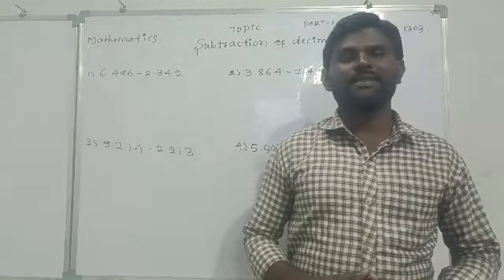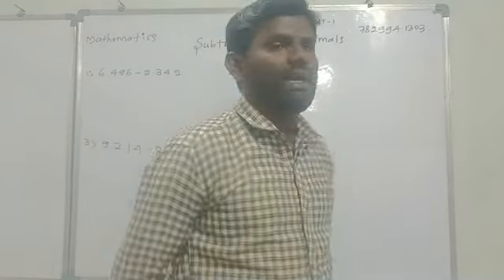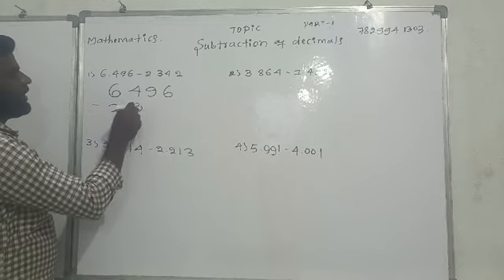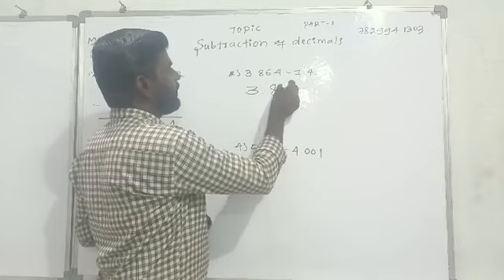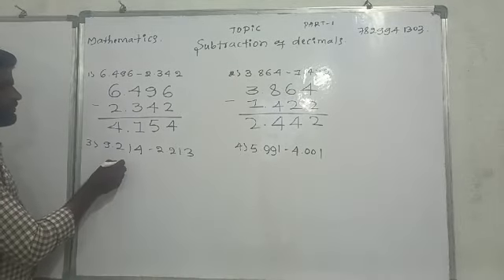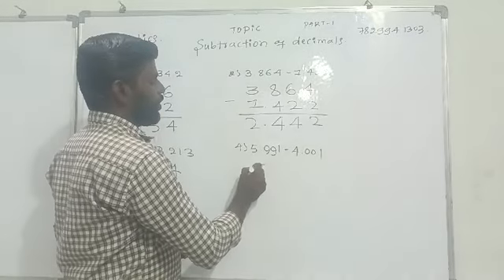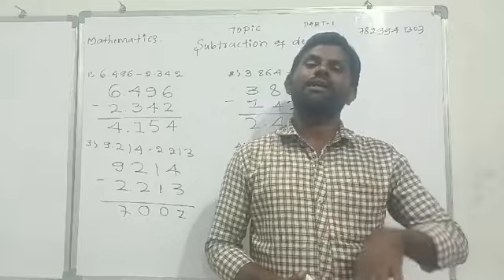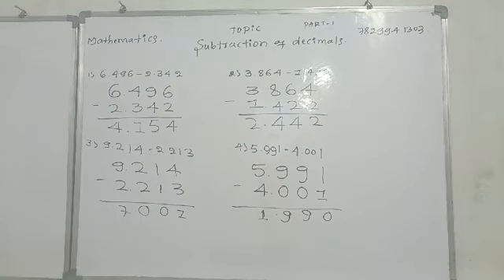Navodaya maths classes by ಖಾಸೀಮಪ್ಪ sir